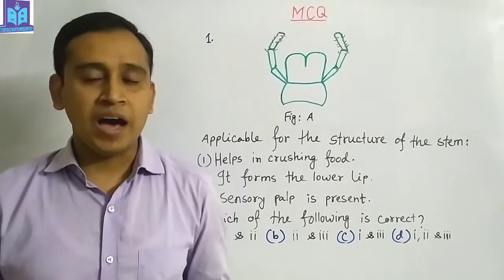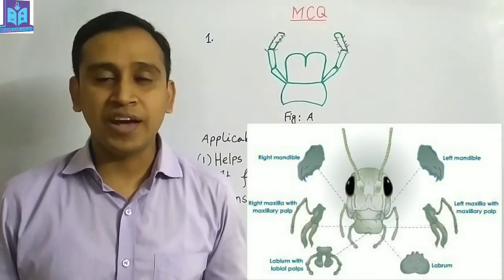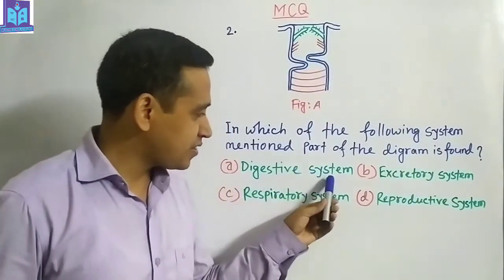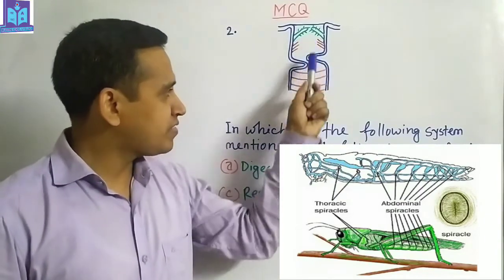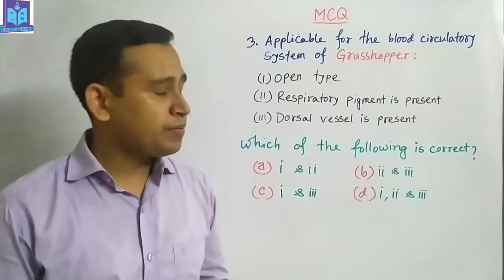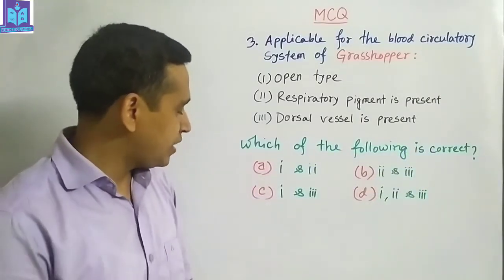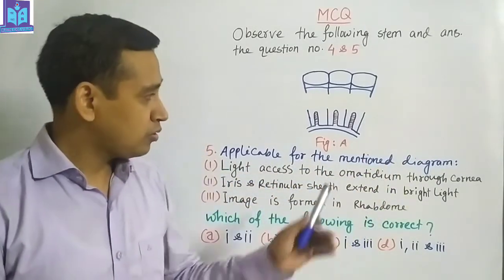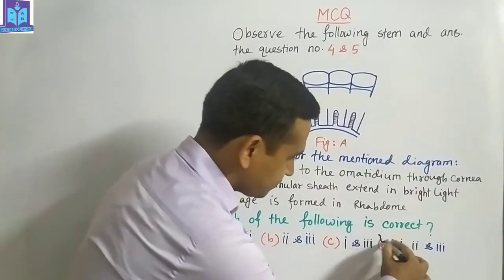HSC Zoology ll Chapter:02 ll Grasshopper ll Discussion on MCQ ll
Mohshin Kabir, Lecturer, Department of Biology, Milestone College, Uttara, Dhaka -1230